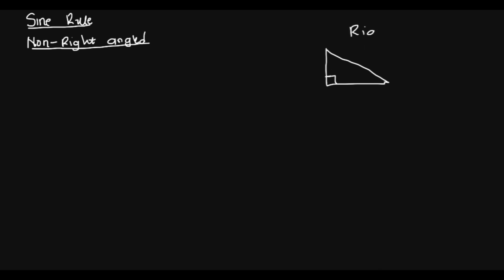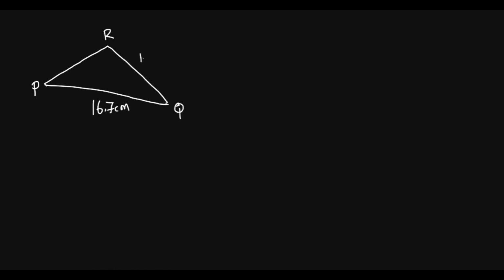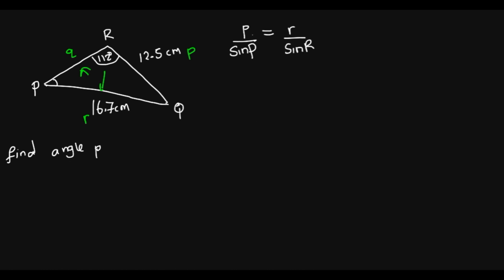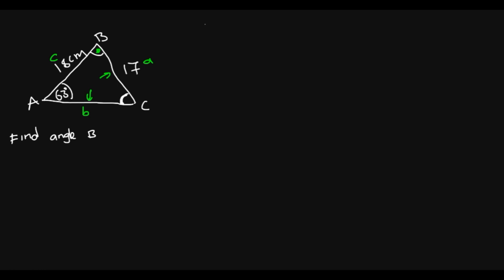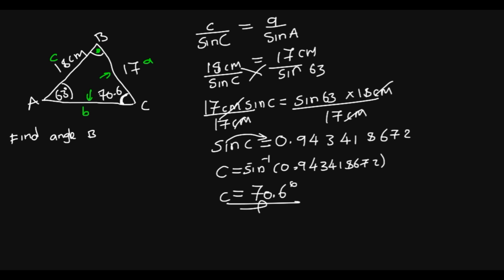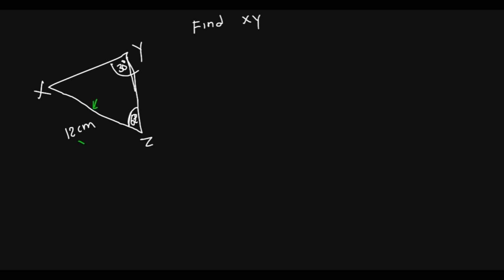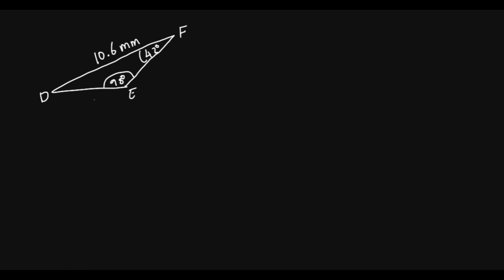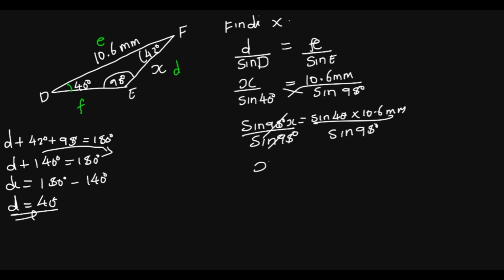How to use sine rule to solve a non-right angled triangle.Trigonometry